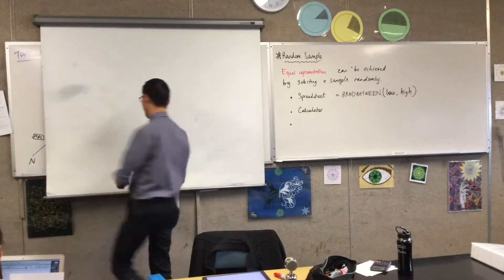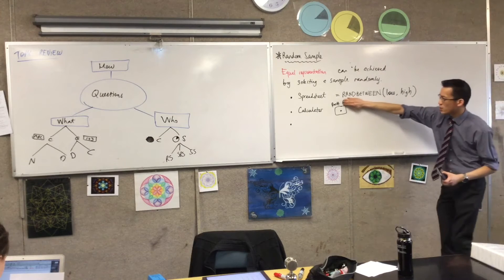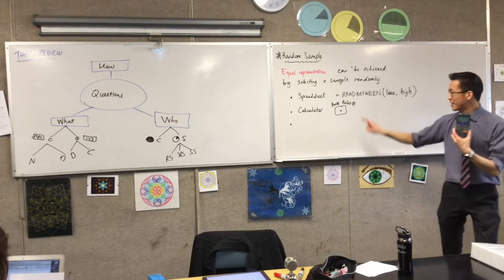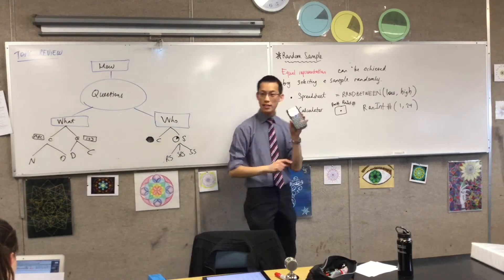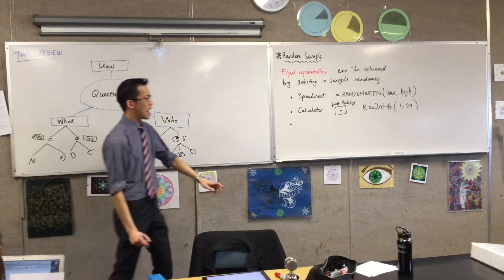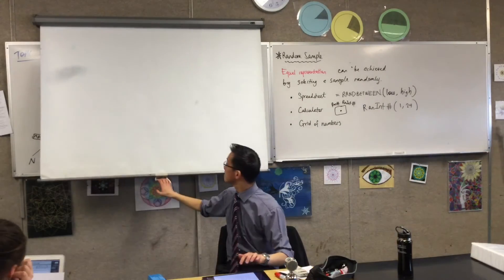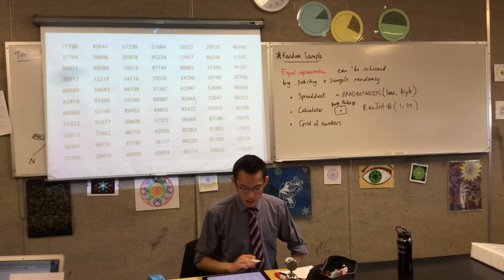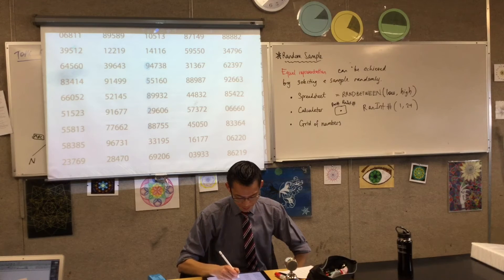Sampling (3 of 5: Random Sampling with Calculators and Grid of Numbers)